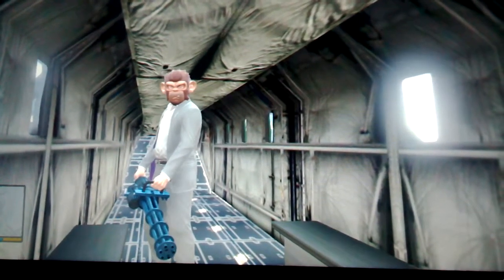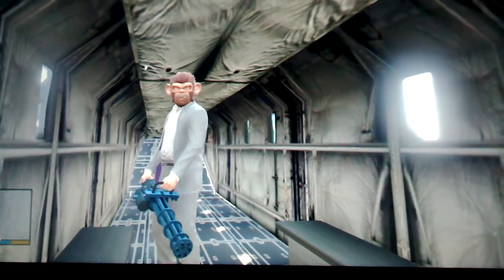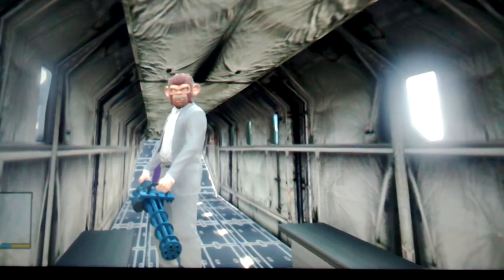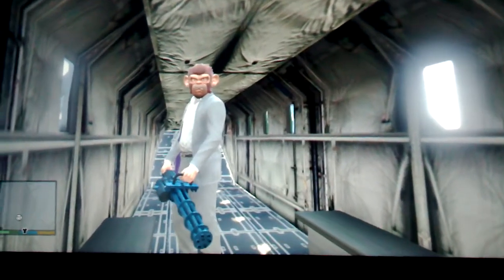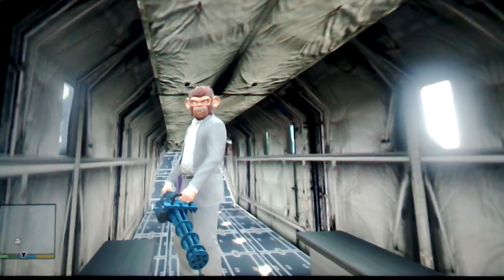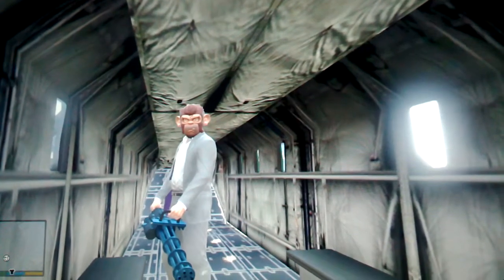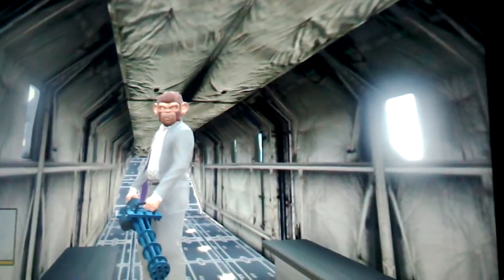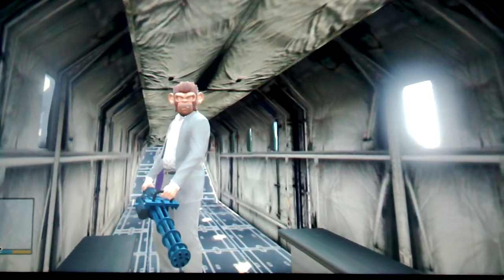I found out how to get in the Cargobob XD!!!!